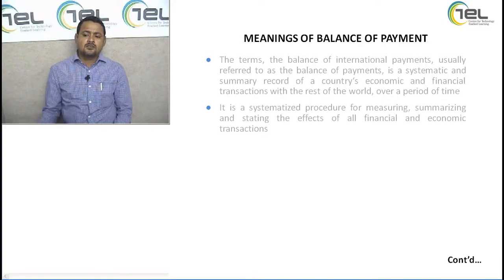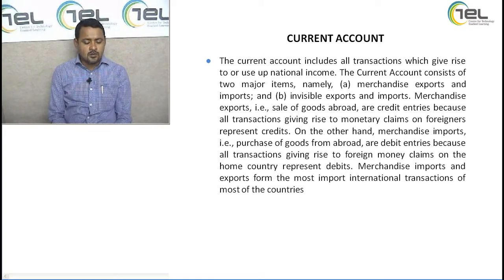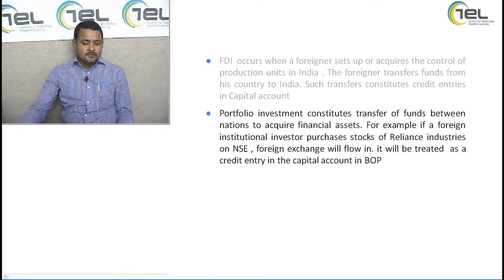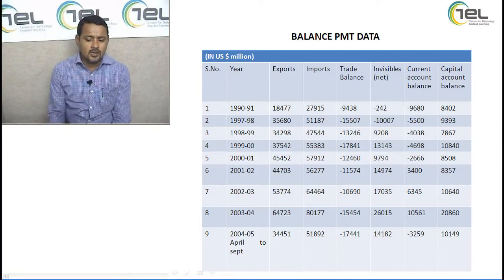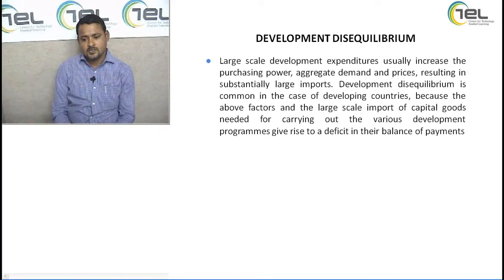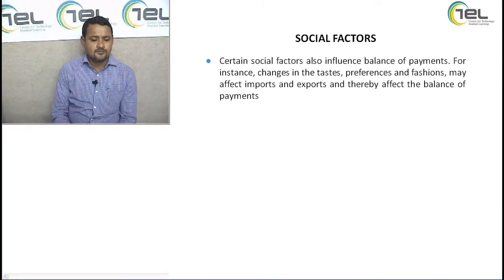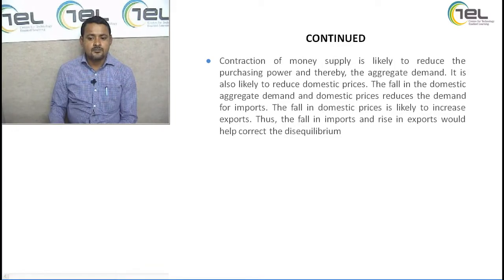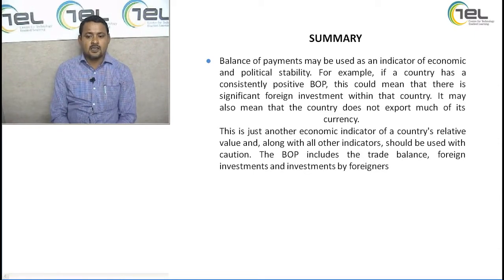Balance Of Payment